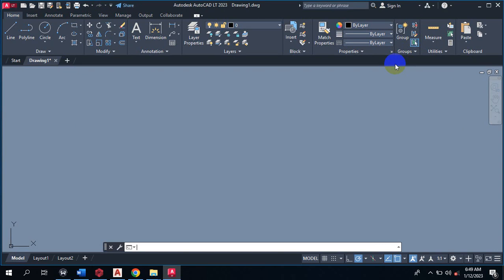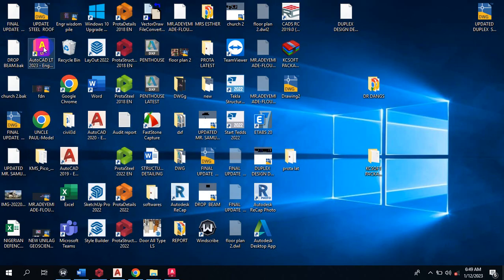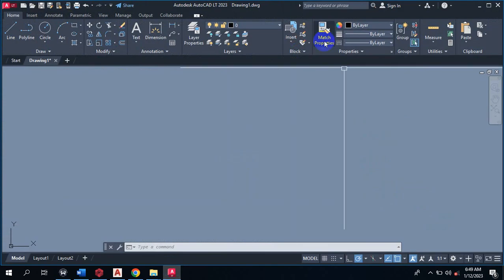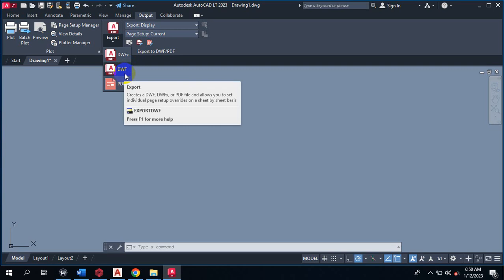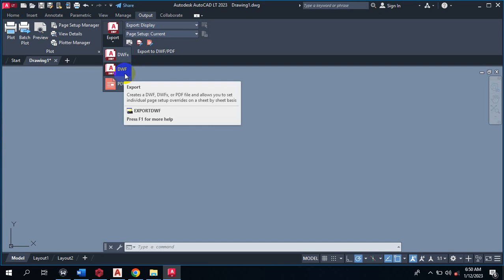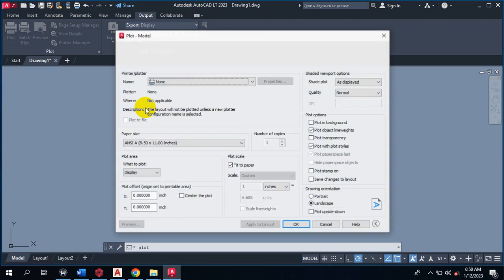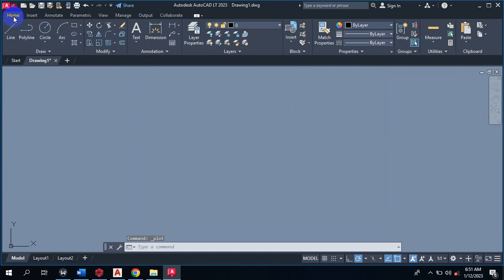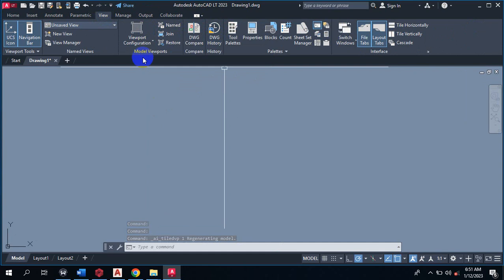Discover The Stellar Features Of Autocad 2023: A Mind-blowing Review!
protastructure cantilever stand best for beginners

Today am going be showing you how to design using protastructure